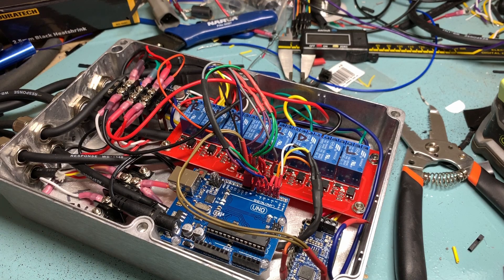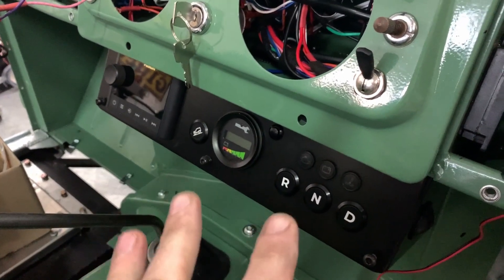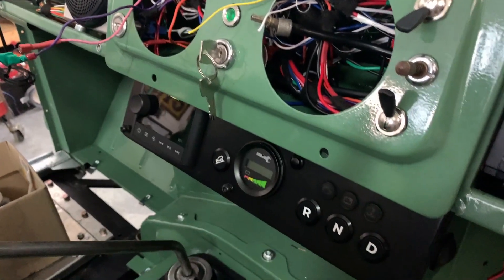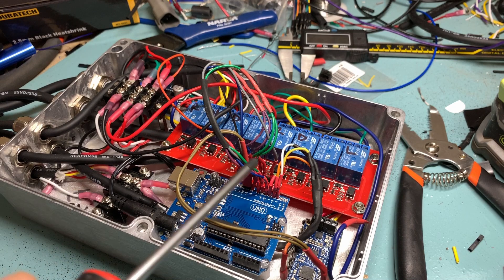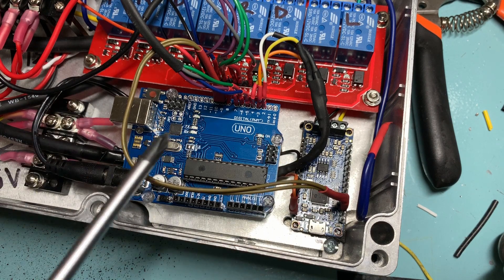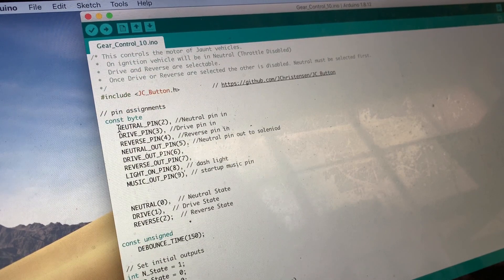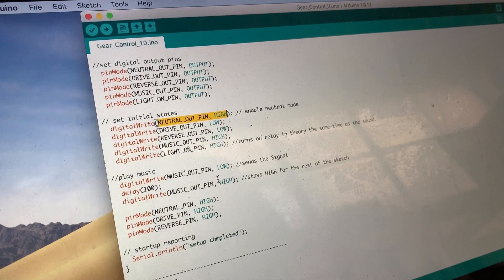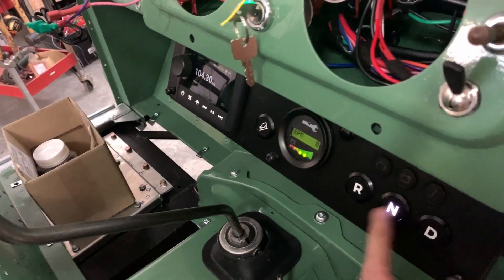Prototyping an electric vehicle 'gearbox' with Arduino || Electric Land Rover Conversion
Prototyping with Arduino to create a friendly and safe 'gearbox' for our electric vehicles.  Allowing the car to always startup in 'Neutral' and preventing shifting the motor direction with a single switch to comply with Australian Design Rules (ADR).

This'll turn into a custom printed circuit board for production, but watching me solder things is much more entertaining.